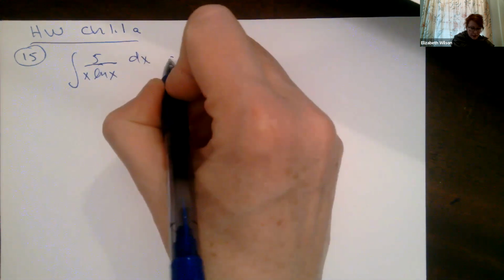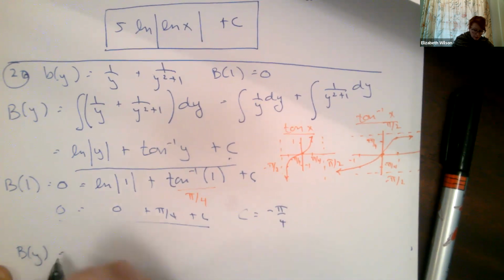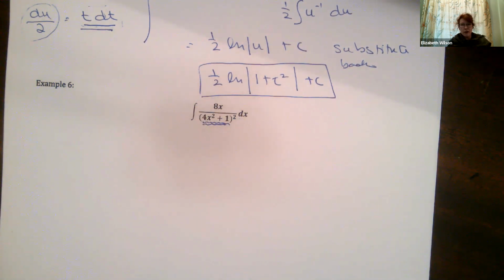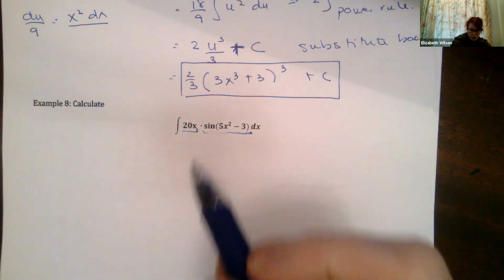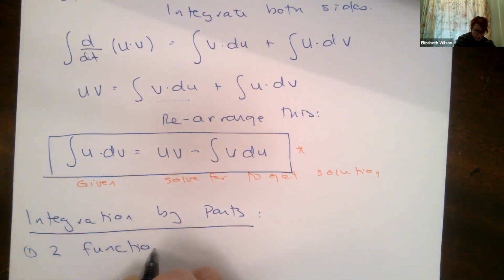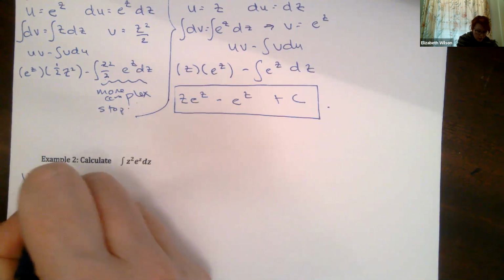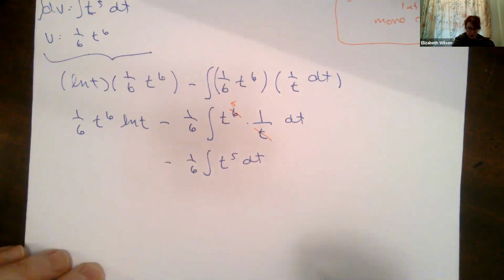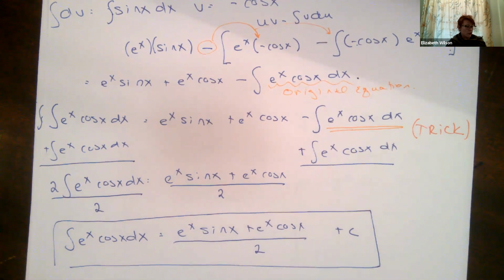Calculus 2 Lecture 2 Chapter 1.1 b - Integration by Parts